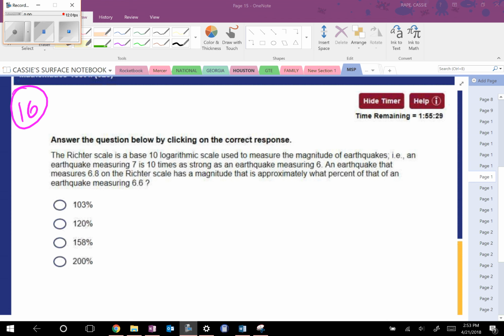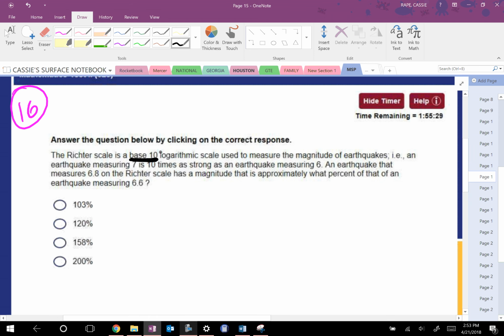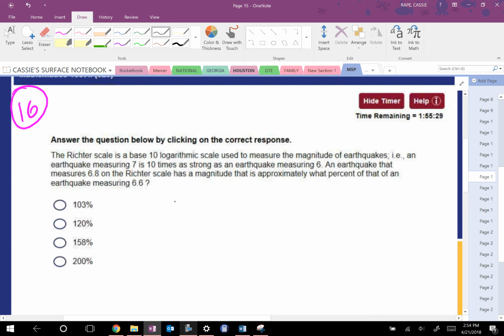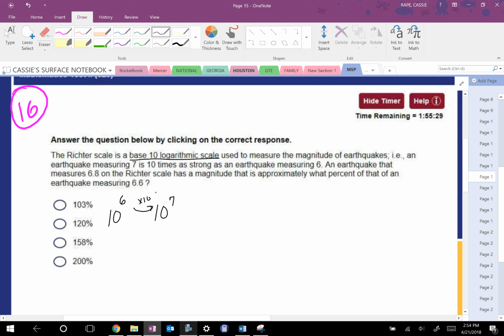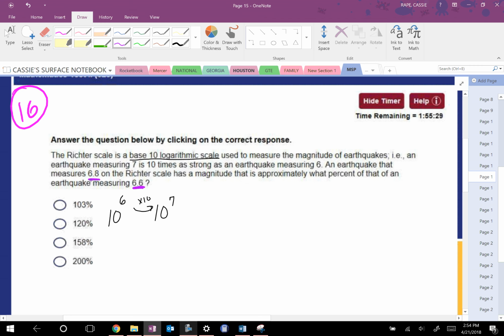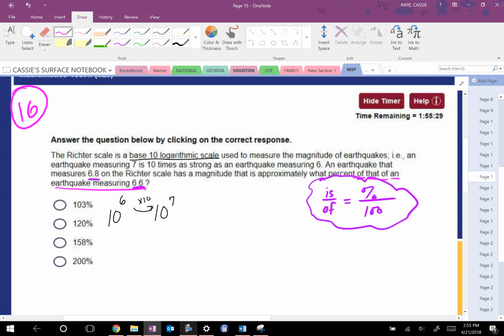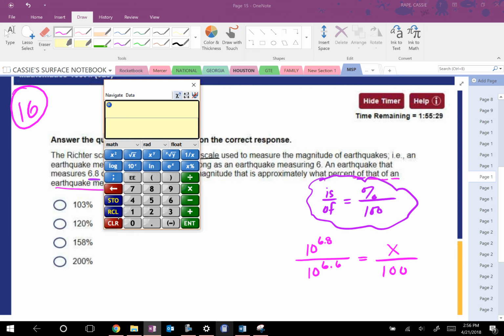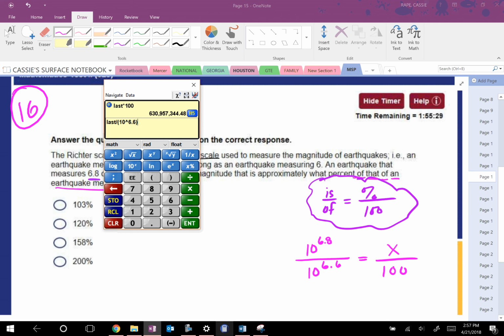023 GACE Practice #16